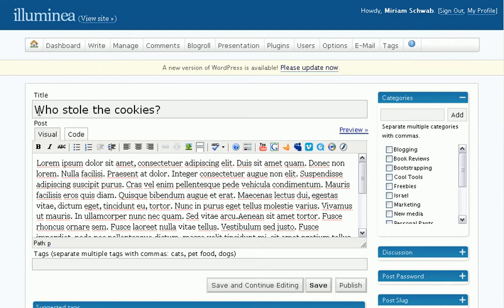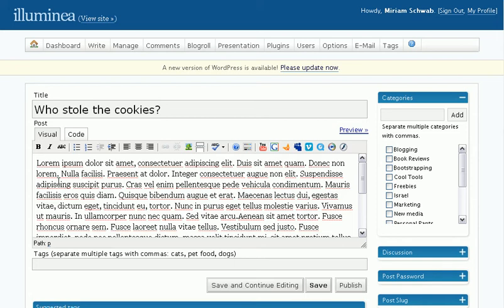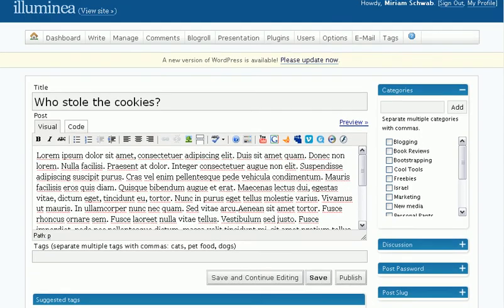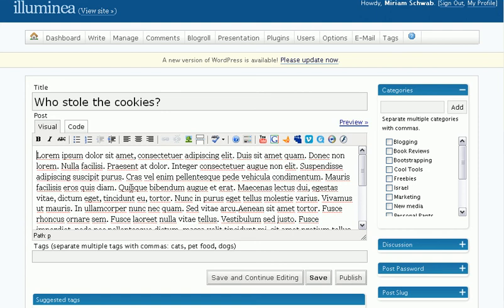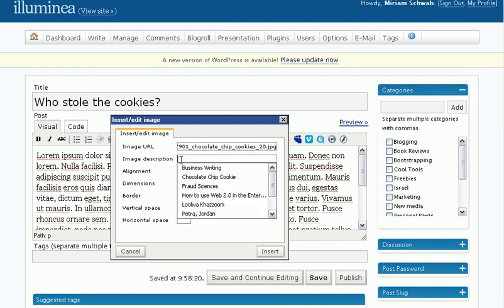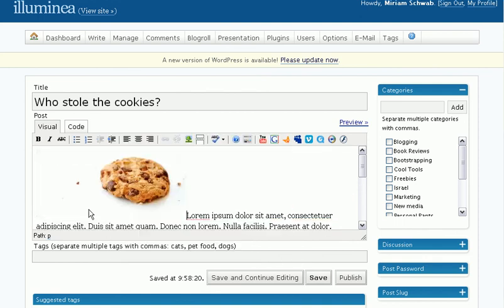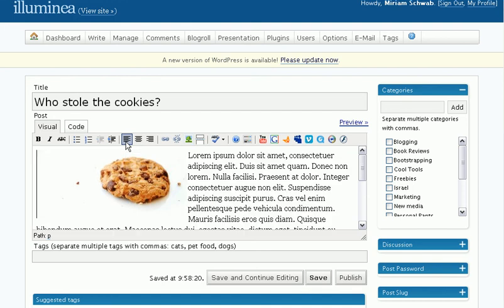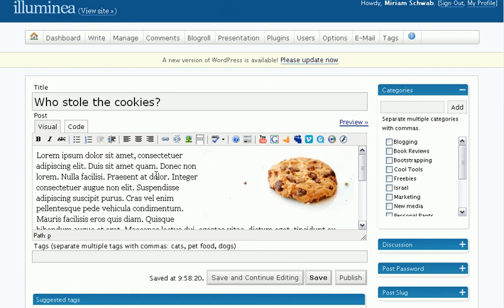Wrapping text around an image in WordPress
This tutorial shows you how to wrap text around an image in WordPress.